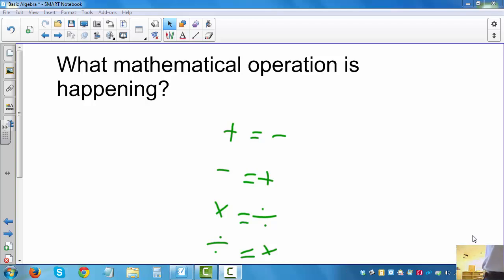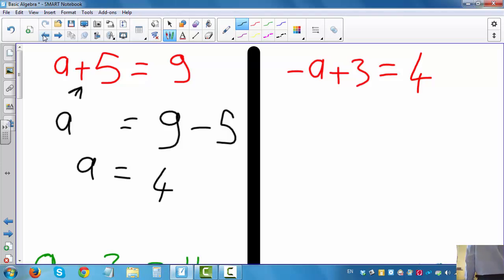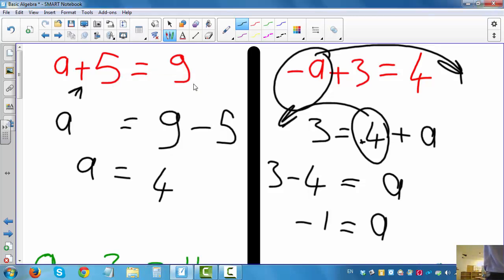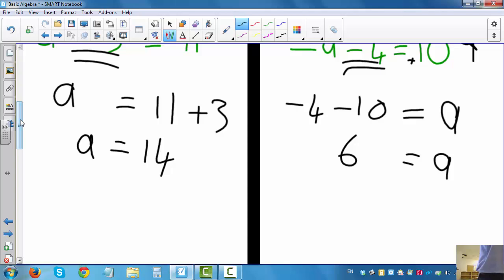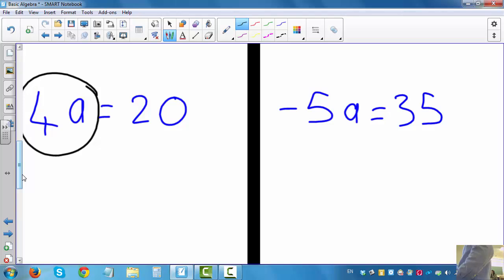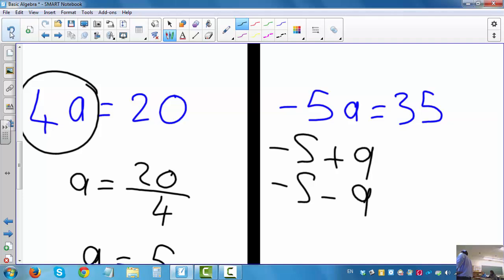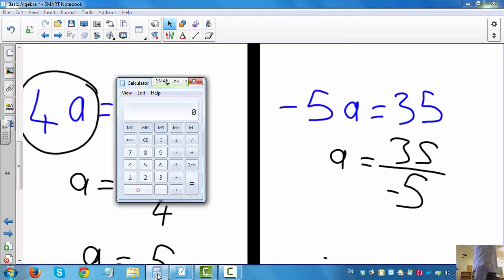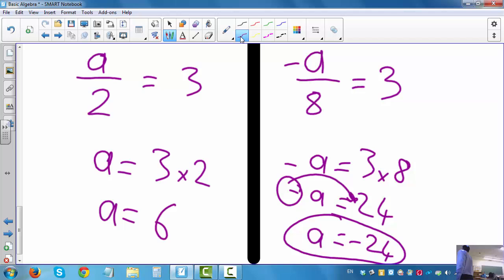Review of ONE STEP